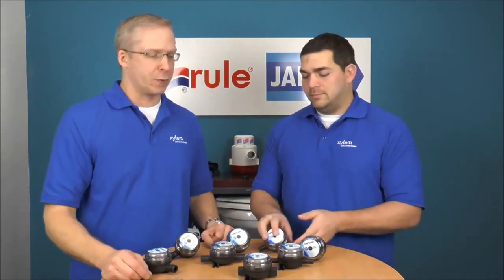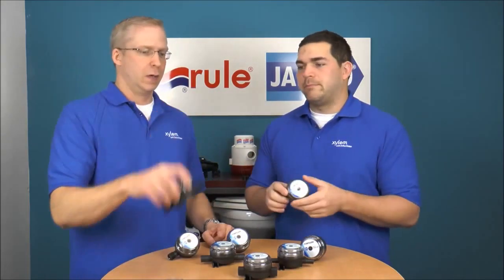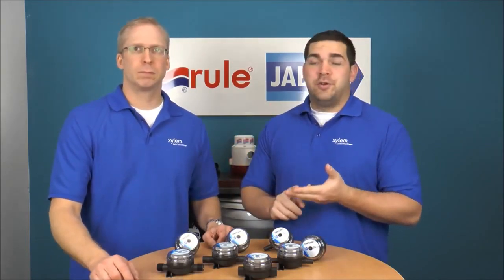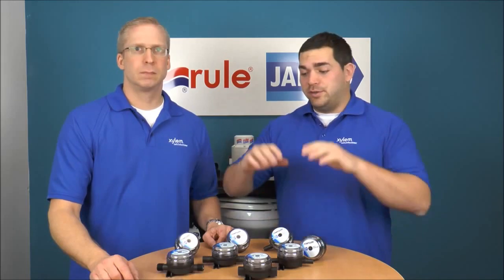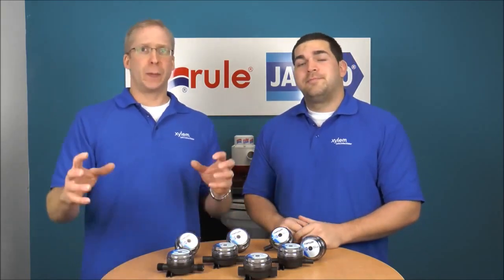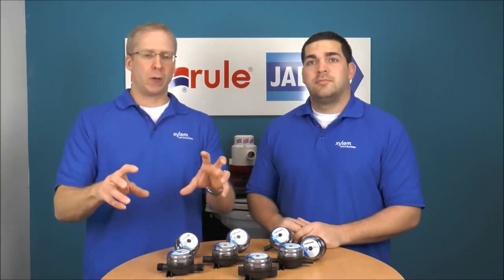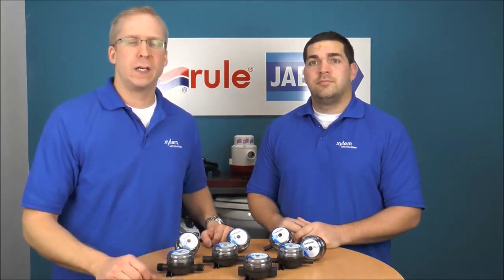Jabsco ParMax Pump Strainers - iboats.com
What Kind of Jabsco Strainers Are Offered For The ParMax Series Pumps